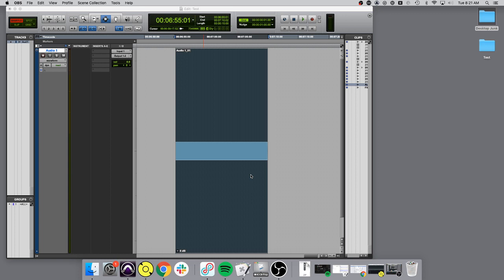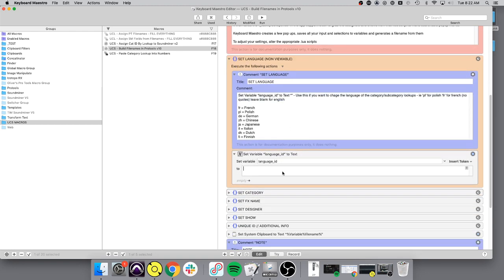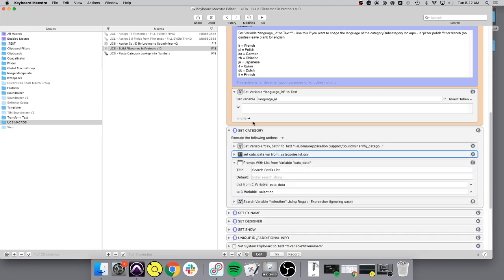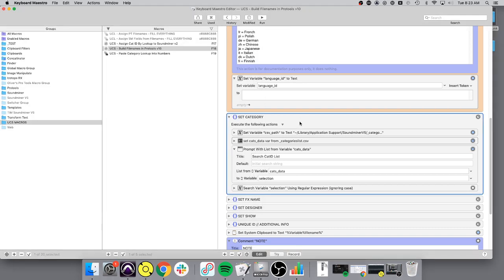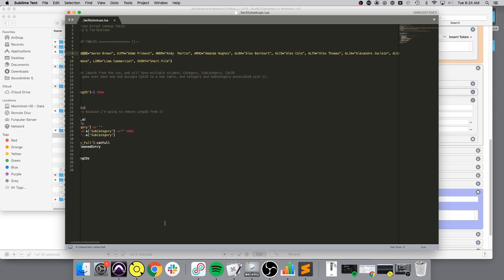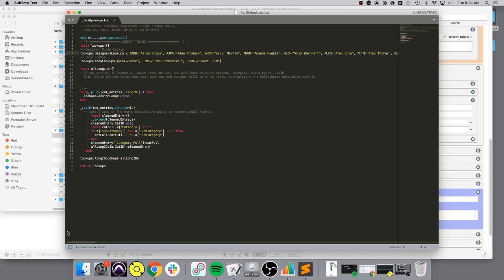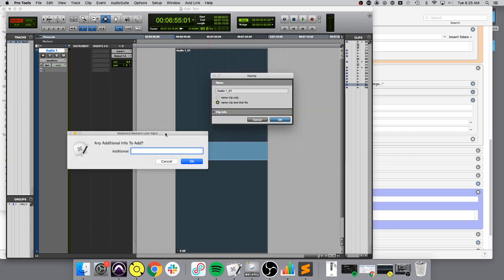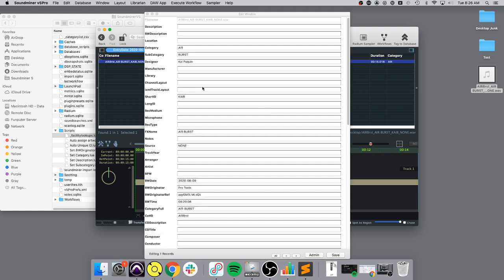UCL Assign Filename v10